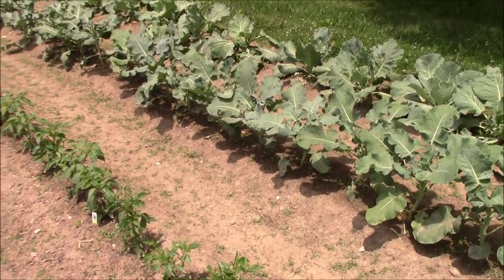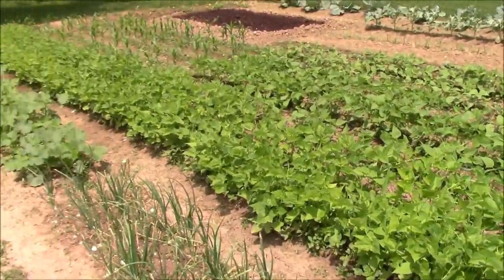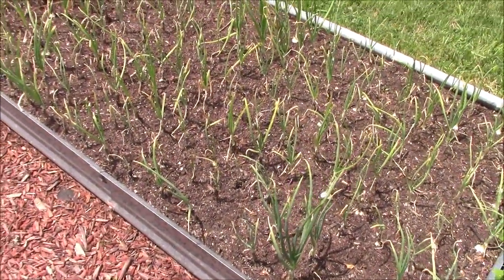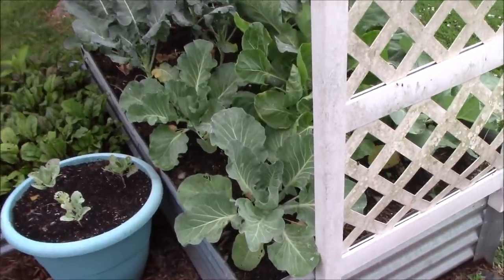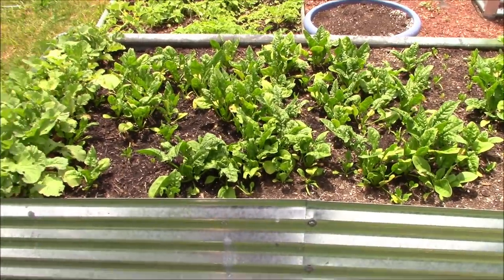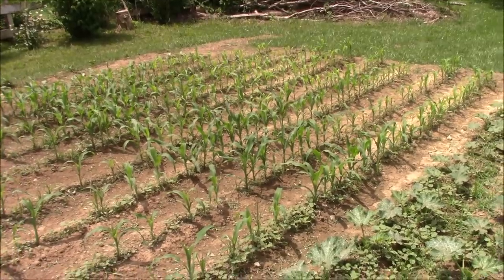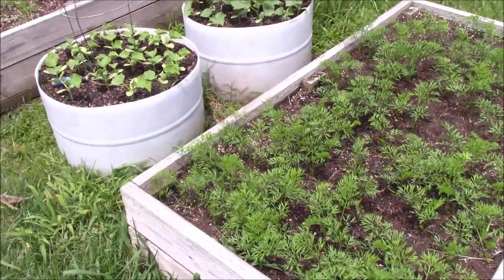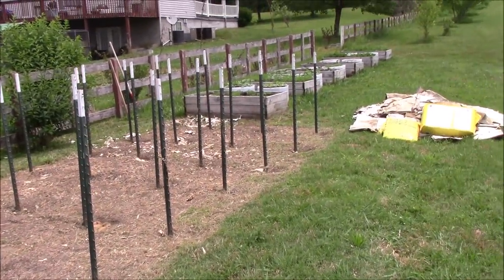Raised Bed Garden Tour | Our Homestead Gardening Projects And Ideas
Homestead raised bed garden tour where we will discuss our upcoming projects and ideas along with a few tips and tricks you can use in your organic vegetable garden.  We have been busy planting and growing in the raised garden beds, tending our potato buckets, and getting ready to plant and grow tomatoes.  If you have any questions about the diy construction or design of our raised beds, please leave them in the comments.

Song: Turn Up The Watts (TurnUpTheWatts)
Song: Green Leaves (GreenLeaves)
Song: Spanish Summer (SpanishSummer)
Song: Acoustic Guitar #1 (AcousticGuitar1)